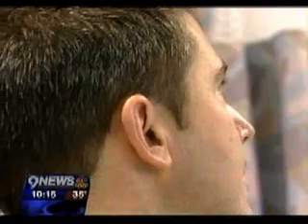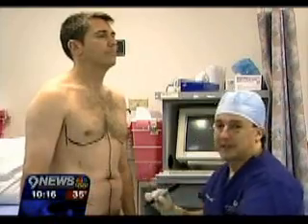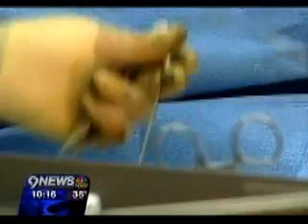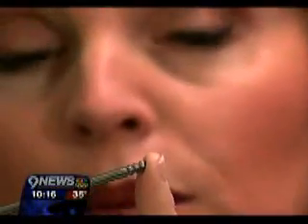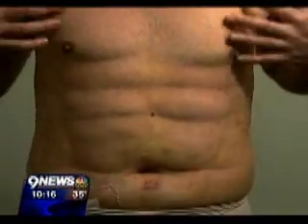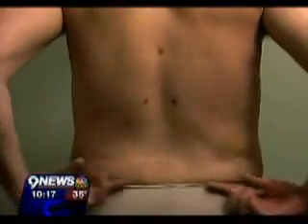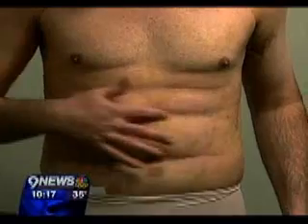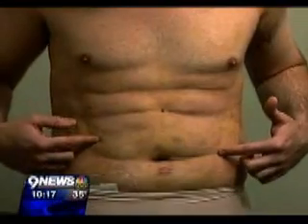VASER HI DEF ABS - Alfredo Hoyos MD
High Definition Lipo is the procedure that give your body a natural and athetic shape.
With this procedure there will be less pain and no skin damage than with a regular Lipo.